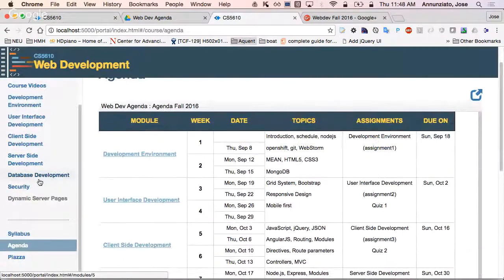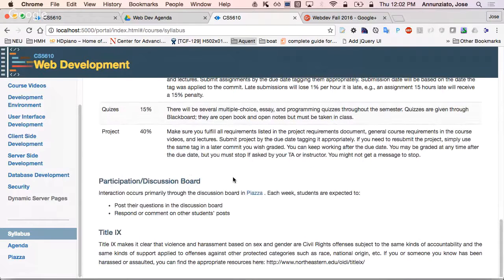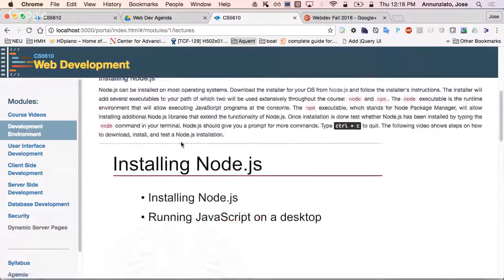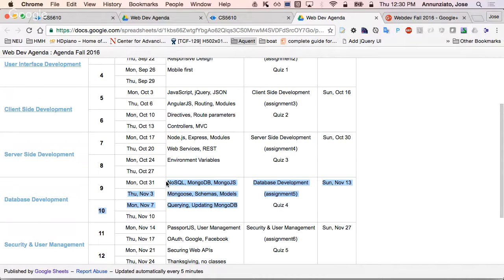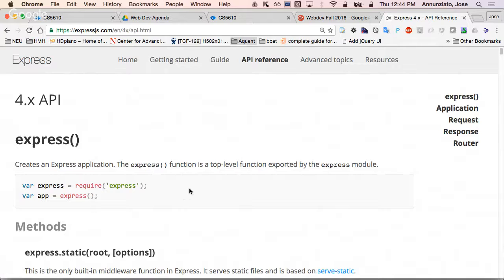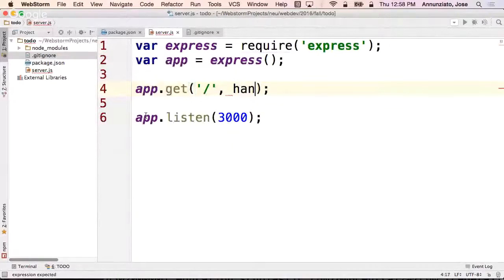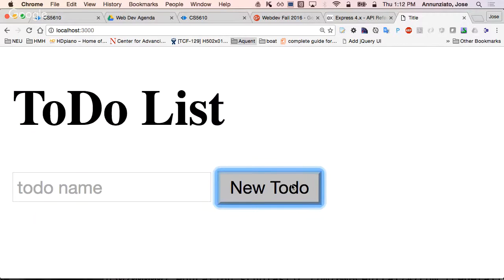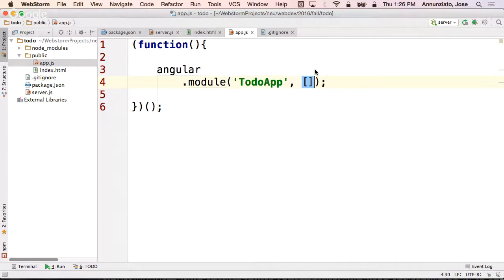Webdev Fall 2016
Intro to Course, Node.js, AngularJS, Simple ToDo Sample App